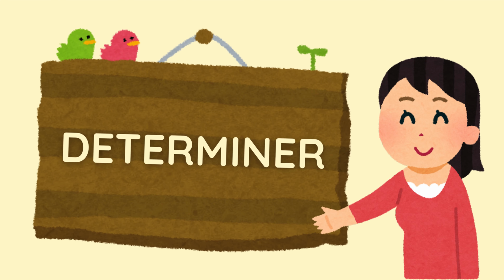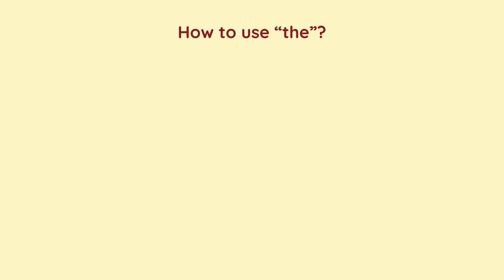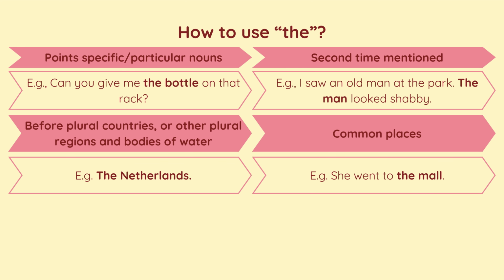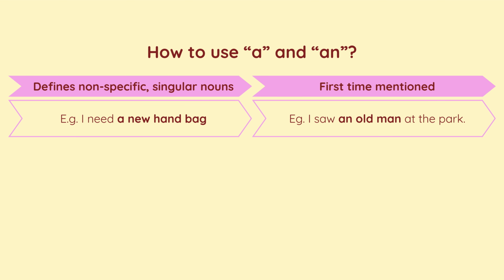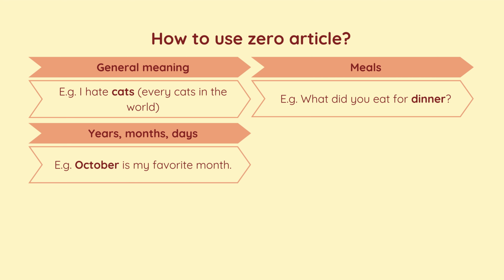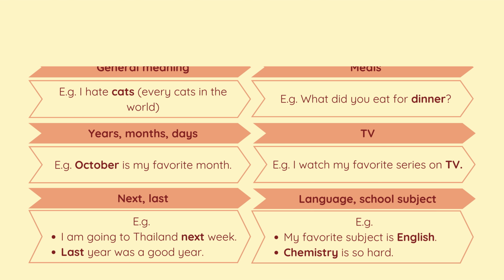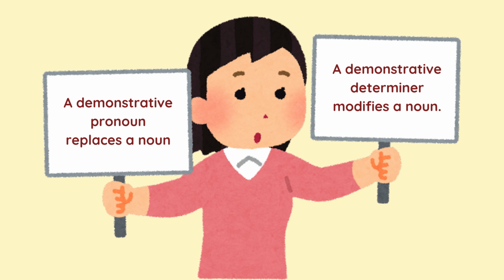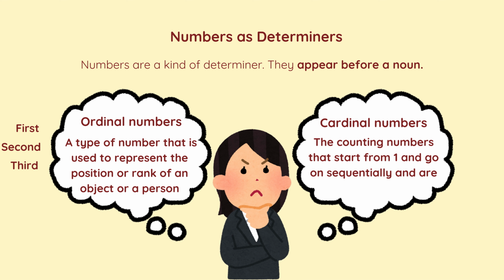DETERMINER (PART 1)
Welcome to Lingo Check!

In this video, we break down everything you need to know about determiner, which is a part of parts of speech.

What you’ll learn:
- What are determiners?
- Articles
- Quantifier Determiners
- Demonstrative Determiners
- Numbers as Determiners

Students, grammar enthusiasts, anyone looking to improve their English skills, teachers.

💬 Have questions or want us to cover specific topics?